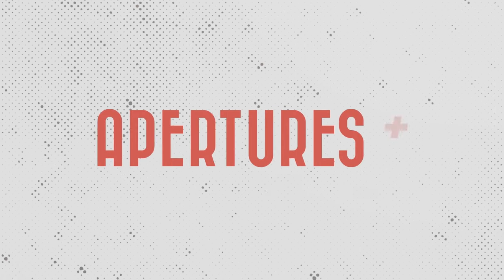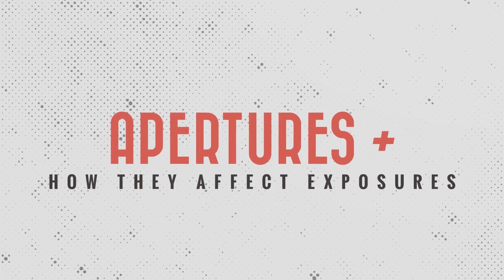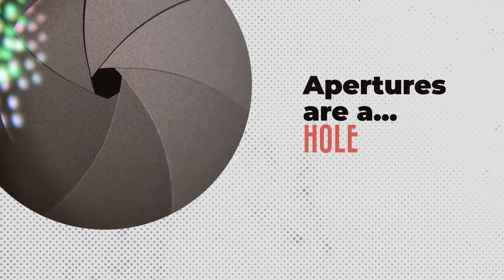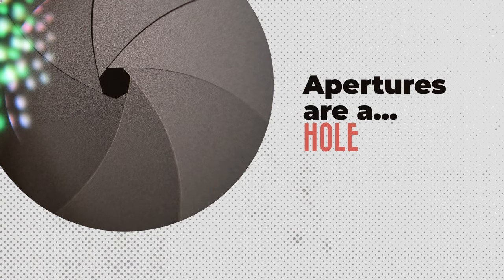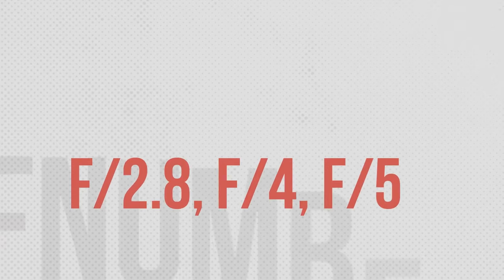FREE Photography for Beginners Course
📸 a FREE Photography for Beginners course that will help you truly understand exposures and the three components that make up your exposures.

This is the foundation for the remainder of all the photography tutorials in this Photography course Masterclass.  I guarantee you will learn something new in this video. Enjoy!

Camera Masterclass For Photography Beginners to More Experienced Ones Too... Why would you want to master your camera? Well, to create better photos, of course!

Oh, and to get off of auto mode once and for all... I'll share how easy it is.

This Camera Masterclass is all about light and how your camera can help you capture the light to fulfill your creative vision. After all, light is an essential foundation for any photo you create.

Once you've completed all 14 episodes, I guarantee you'll never look at your camera or your subjects in the same "light."

Some of what you'll discover in this camera Masterclass...

1. What are the limitations of your camera's ability to capture light, and how do you overcome them?
2. A secret tool built into your camera that I've been using for 30 years for nailing exposures.
3. Whether or not your camera's sensor is sensitive to light and the dreaded outcome.
4. How to use Apertures + Shutter Speeds creatively.
5. Why your camera gets the exposure wrong (in auto modes) and how to fix it... in-camera and not in post-production!
6. How to easily remember the type of Depth-of-Field you'll end up with based on your chosen Aperture.
7. Why f/2.8 is a larger "Aperture" vs. f/22.
8. There is a difference between dynamic range and tone range.
9. How to "see" the light in a scene before clicking your shutter release button... for better exposures!
10. Which metering mode should you use and when?
11. The 5 dynamic range zones and what they represent.
12. How to read a histogram for perfect exposures, in-camera, every time!
13. Step-by-step instructions for shooting in Manual mode for full creative control... to finally get out of auto modes once and for all!